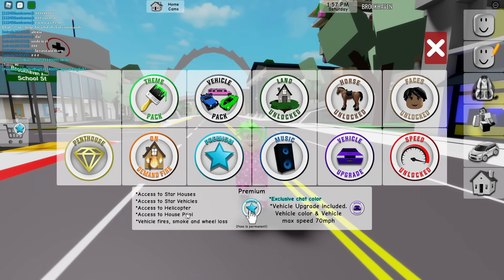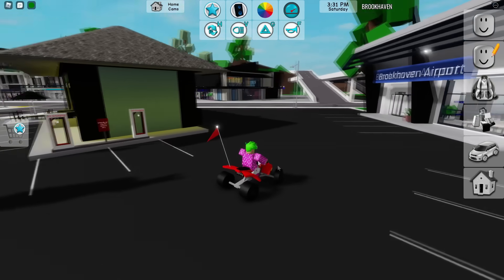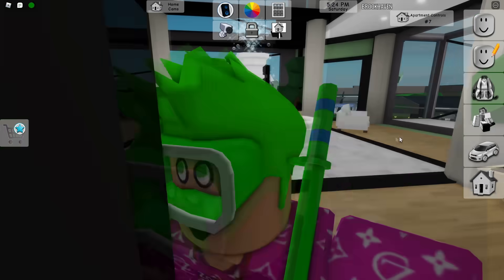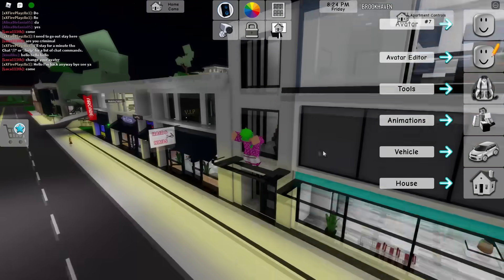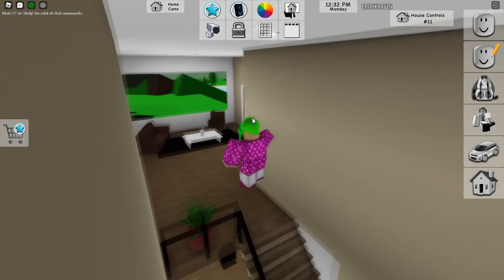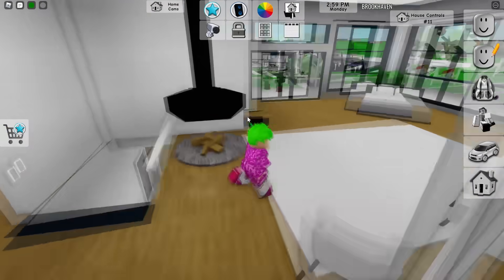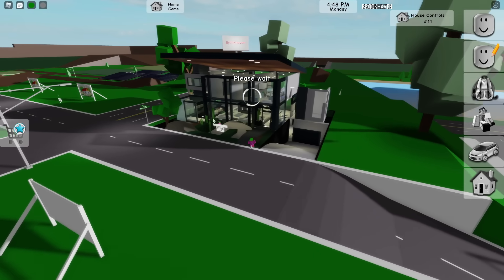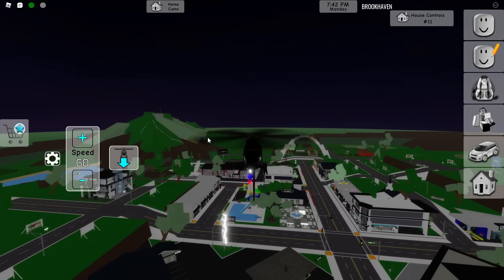PREMIUM IN BROOKHAVEN! (Roblox)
In this episode I showed you guys what you get when you buy premium in brookhaven RP on Roblox!